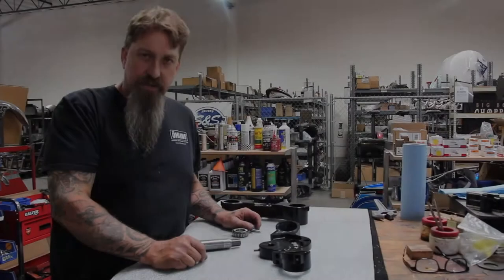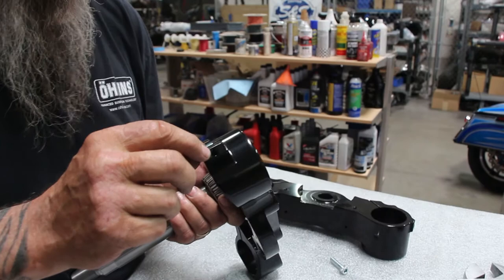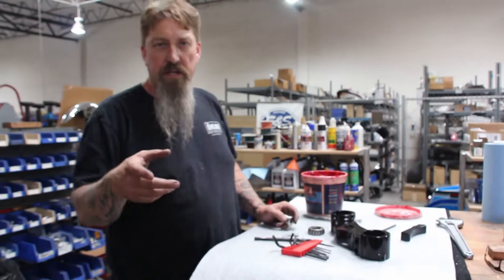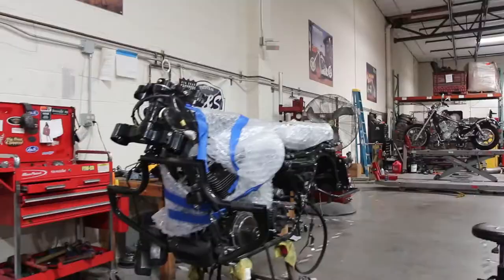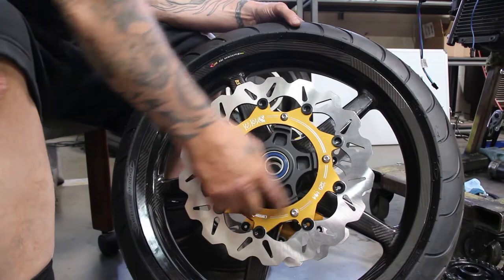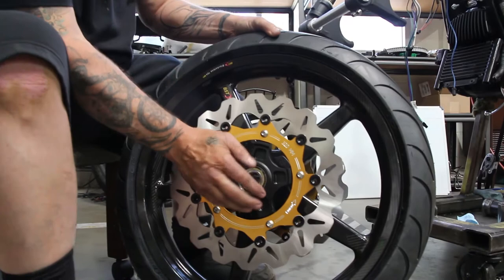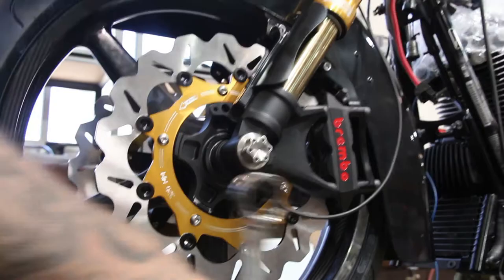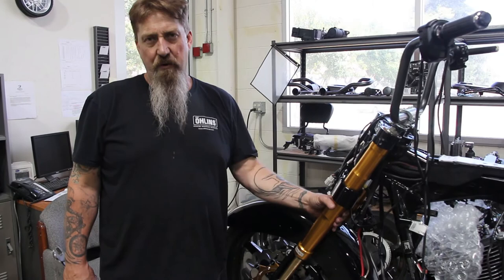INVERTED FRONT END INSTALL